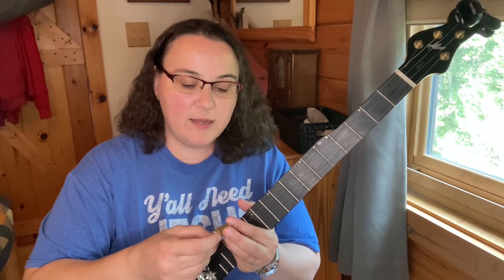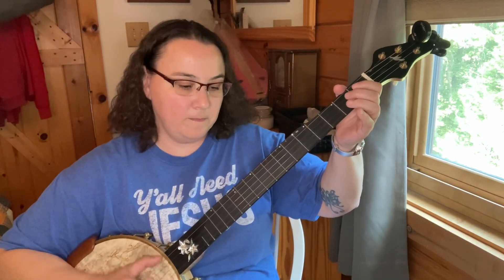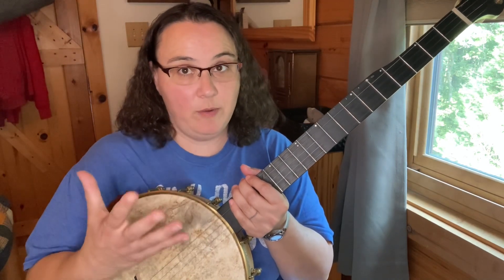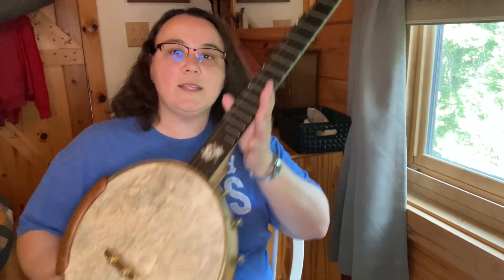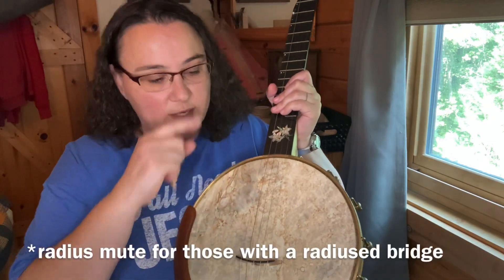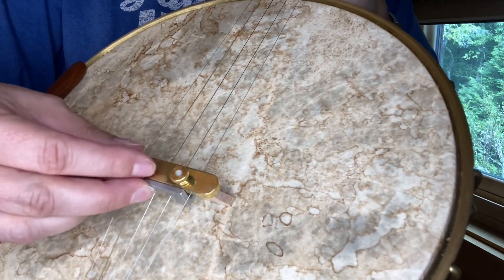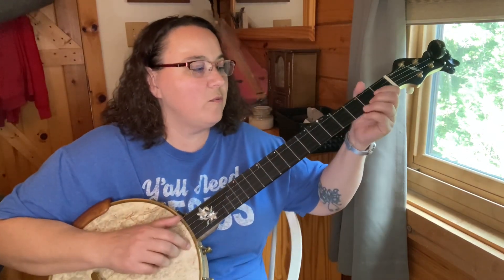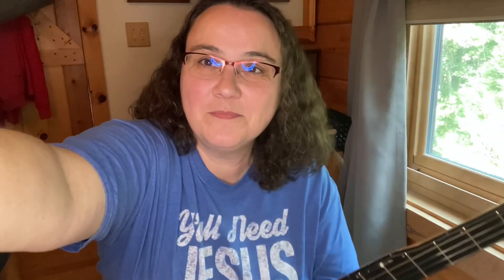Mike’s Banjo Mute Review | It’s A Keeper!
Here’s a review of Mike’s Banjo Mute!  I love it.